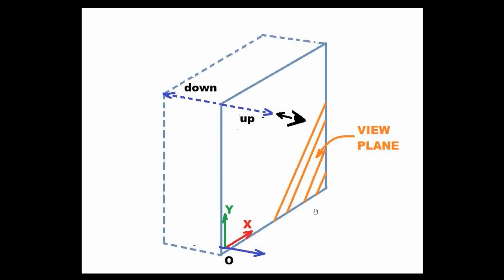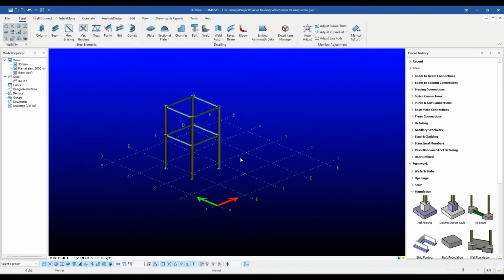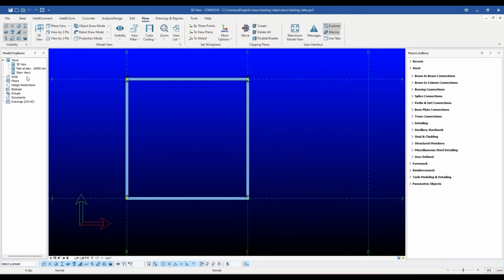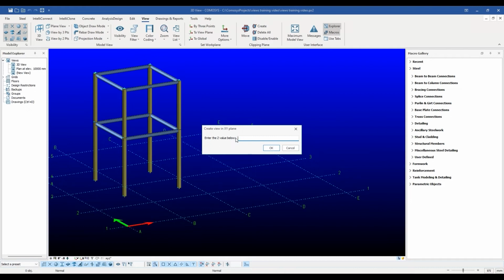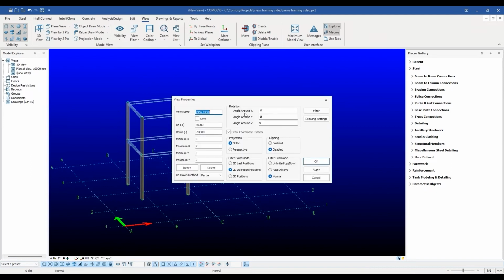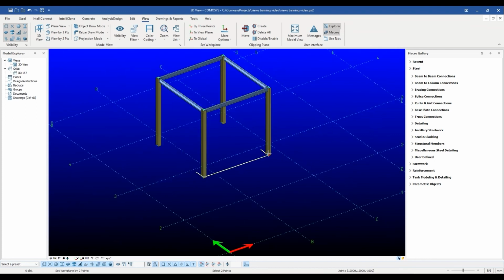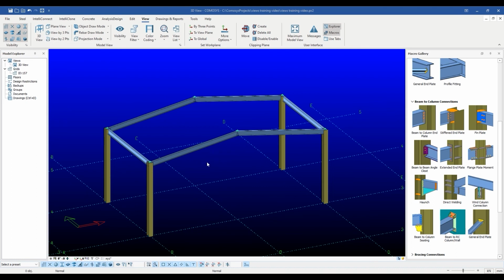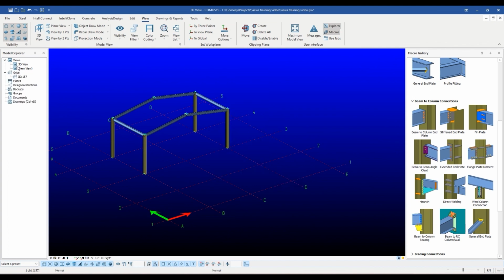COMOSYS Basic Objects Tutorials -Views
Learn how to create views in COMOSYS.